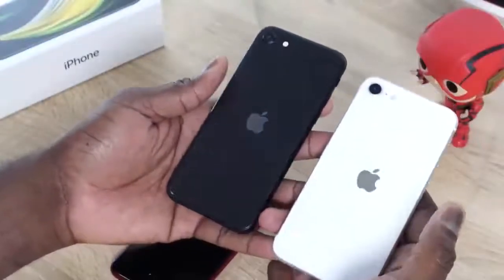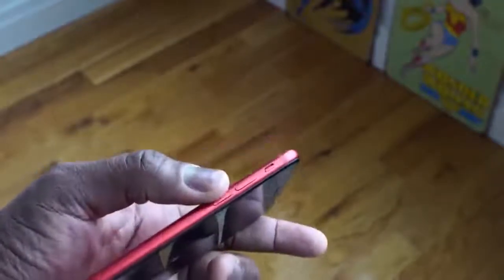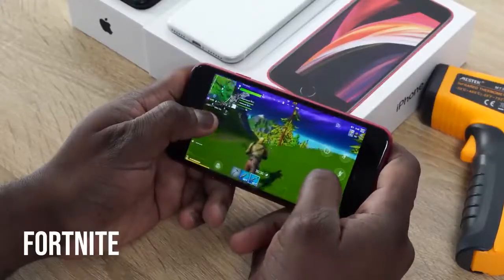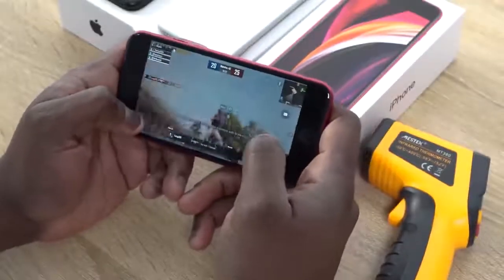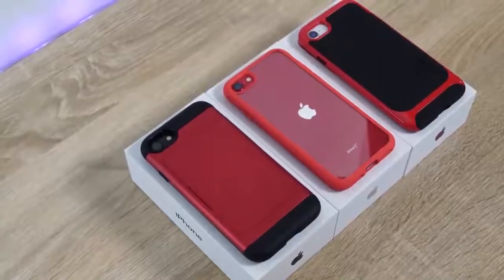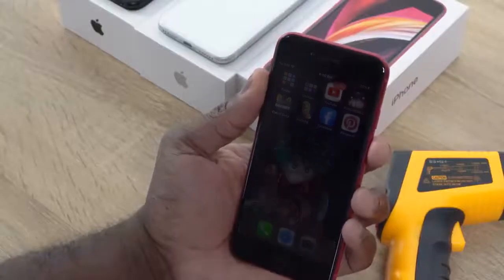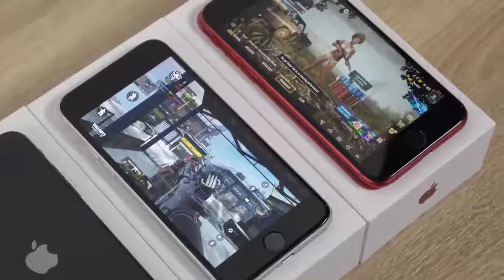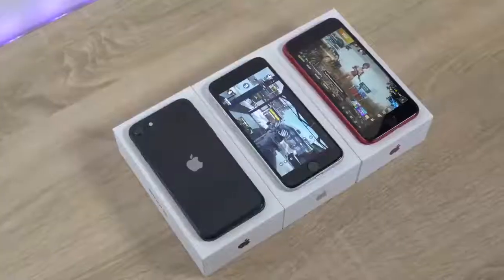iPhone SE 2020 Gaming Review